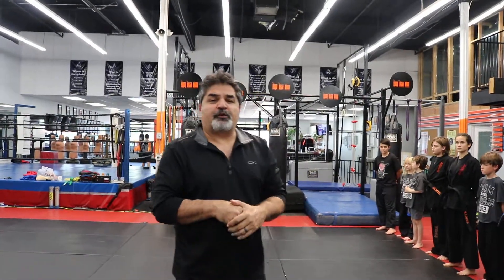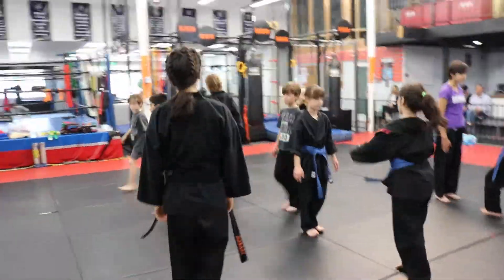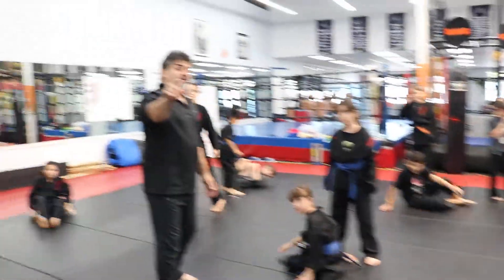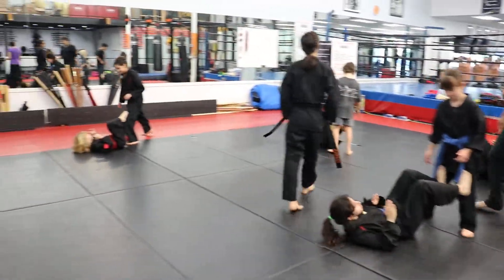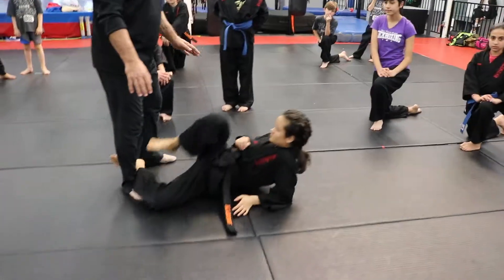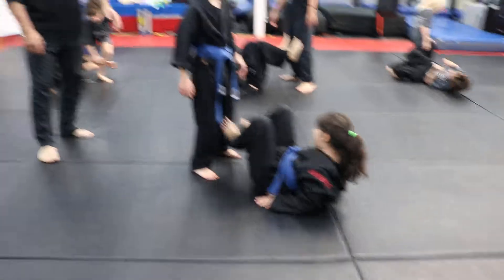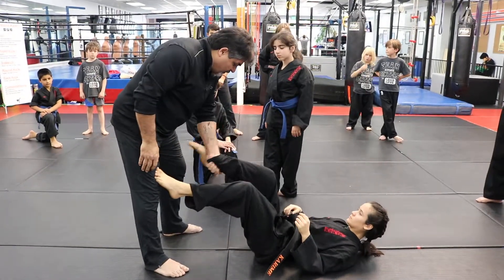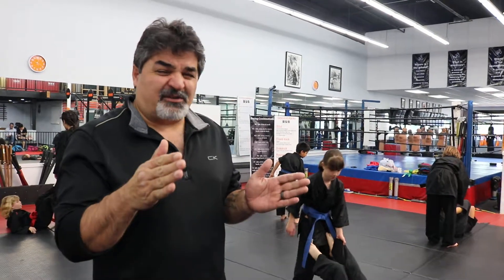On Your Back Drill